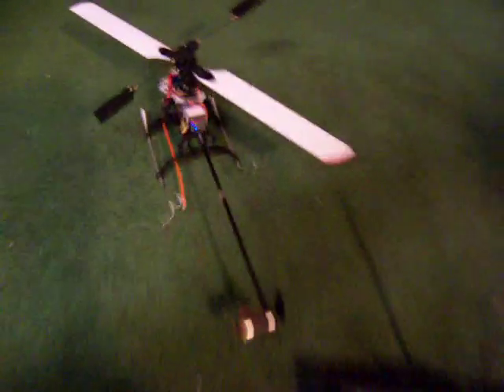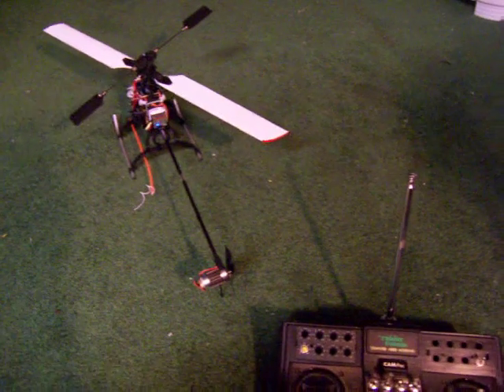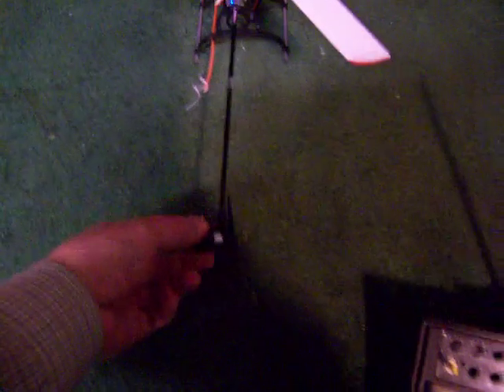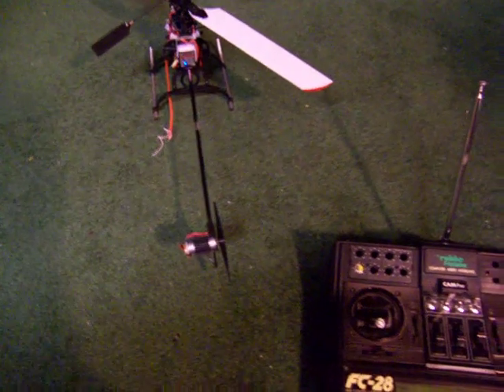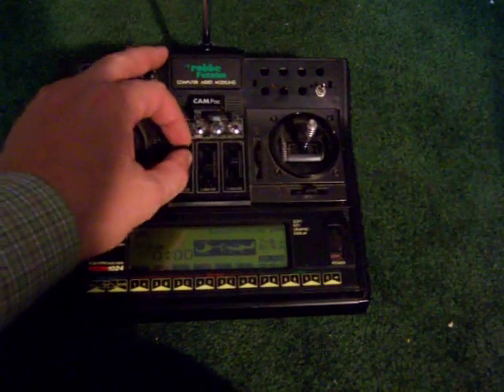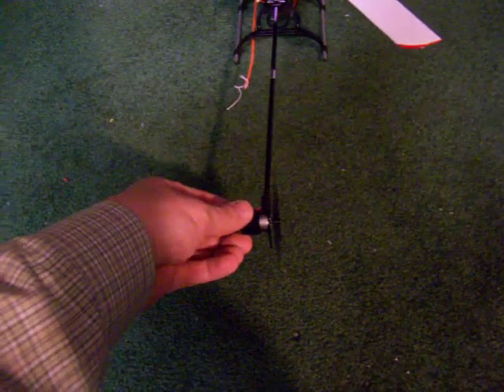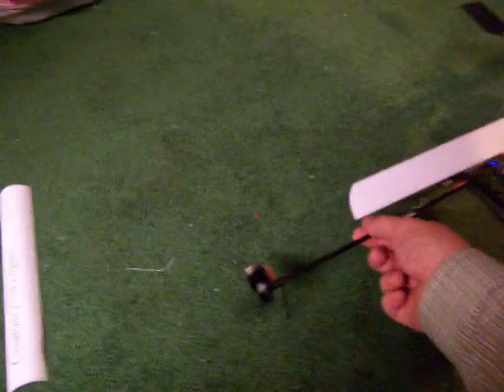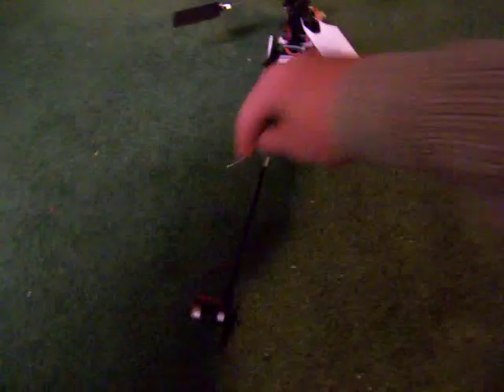HH vs rate Gyro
This video is intended to demonstrate the difference between a HH gyro and a rate gyro on a Blade CP. It is also showing the GWS DD EP-0320 tail.